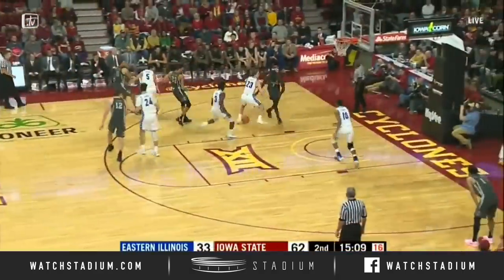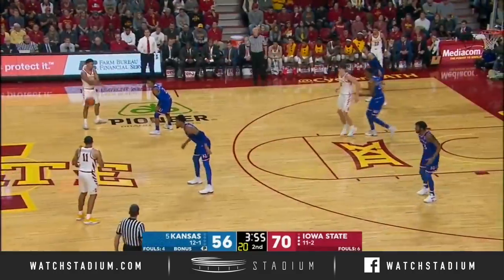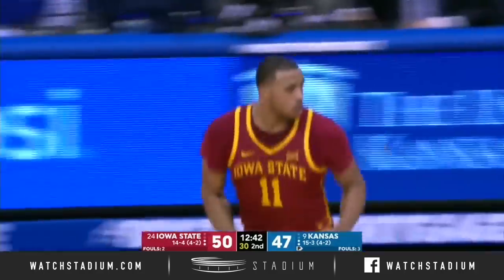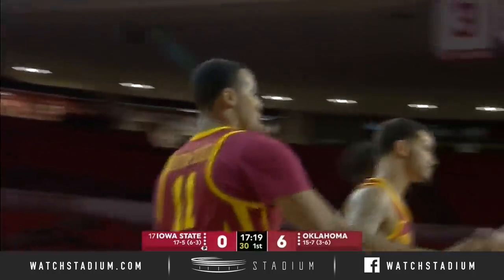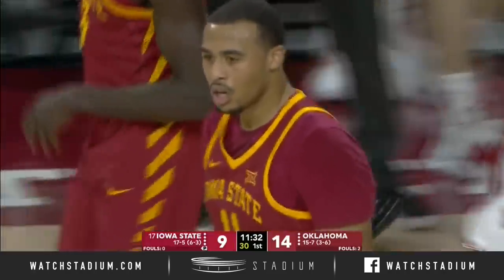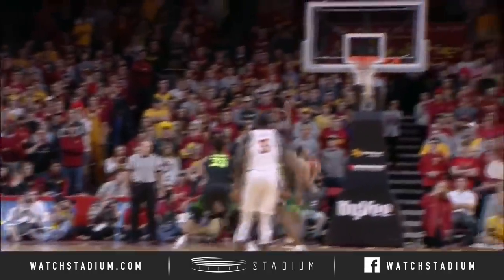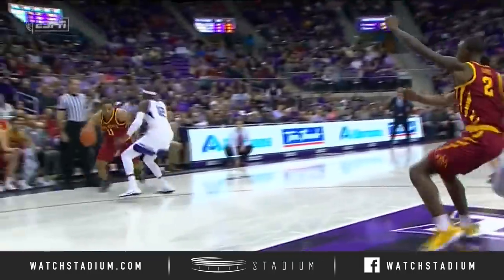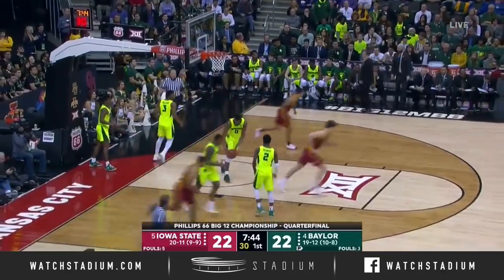Talen Horton-Tucker Iowa State Basketball Highlights - 2018-19 Season | Stadium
Iowa State guard Talen Horton-Tucker's highlights from the 2018-19 basketball season. Check out his full season highlights with the Cyclones this year.